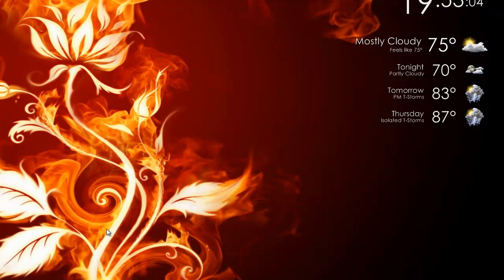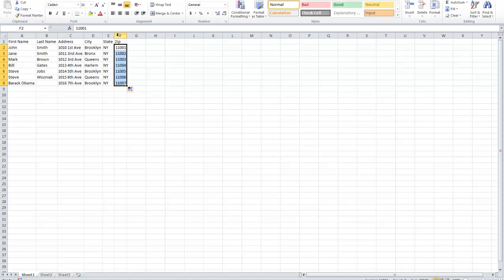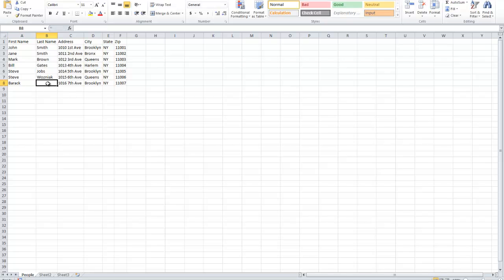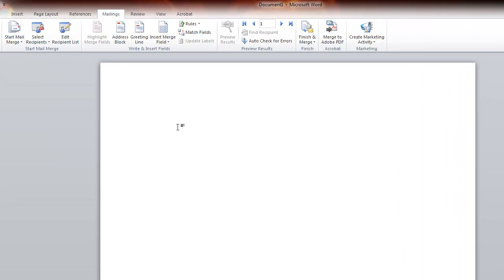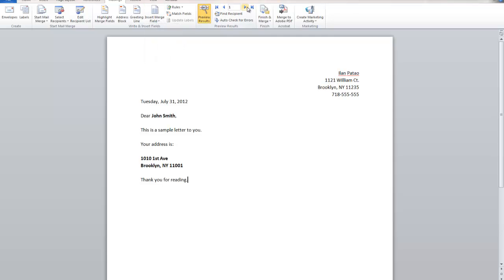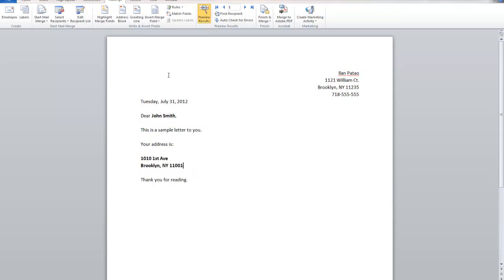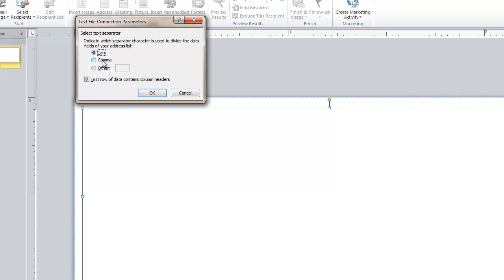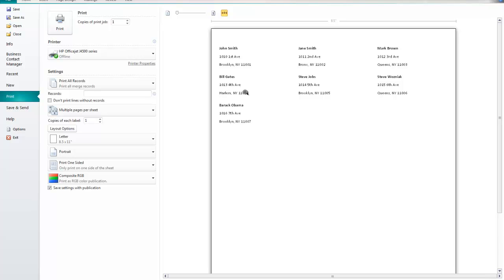Tutorial - Mail Merge in Word and Publisher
Easy tutorial how to mail merge from Excel into Word and Publisher, merge into Letters and Labels from absolute scratch. This video shows how to insert fields into letters and labels within minutes, must know for anyone who uses Excel, Word or Publisher.